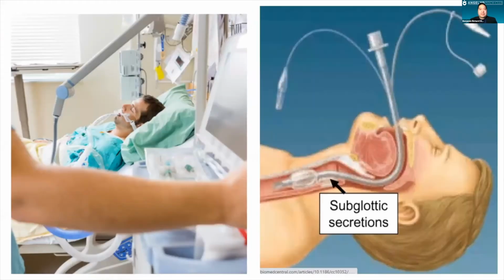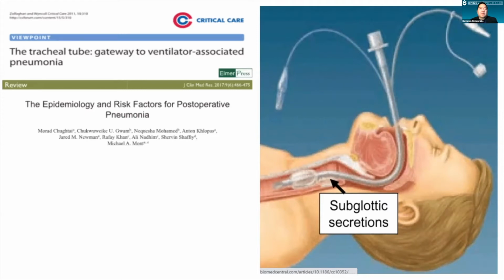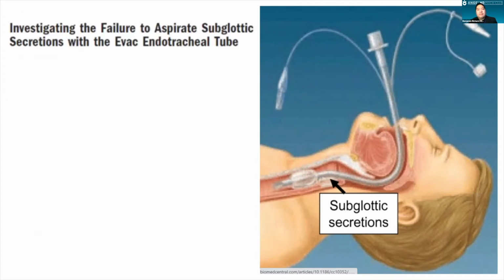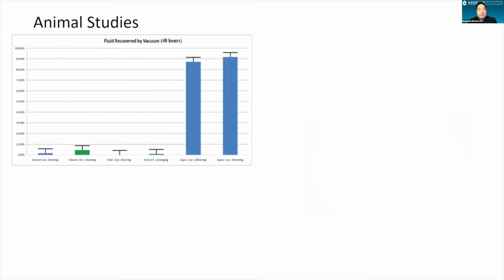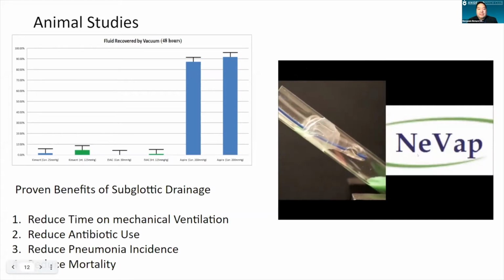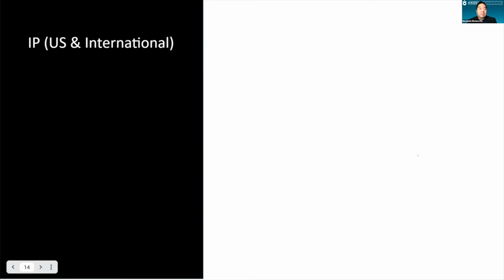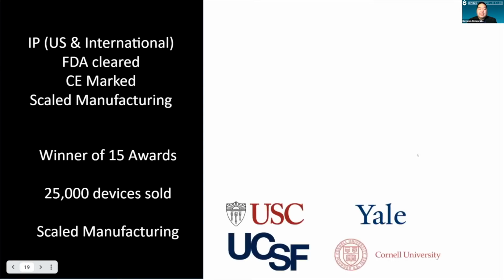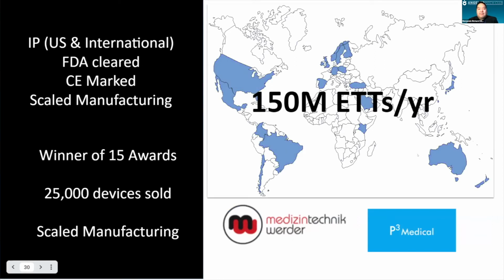NeVap @ AngelMD Pitch Club 04-27-21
NeVap Inc has designed, tested and received US FDA and EU CE Mark clearance to sell and market a novel multi-port subglottic suction endotracheal tube. We are actively commercializing the Aspire Subglottic Suction Endotracheal Tube (ASSET) the only class II SSETT that can remove bacteria in all clinical settings, including the OR, ED, and ICU.

AngelMD is a professional network connecting medical startups, physicians, dentists, investors and industry to create better and more efficient outcomes for all parties.

Every two weeks, AngelMD hosts Pitch Club to foster engagement between early stage startups, clinicians and investors. The specialty focus rotates each session giving participants a glimpse into the depth of the AngelMD pipeline of startups and the depth of the expert network.